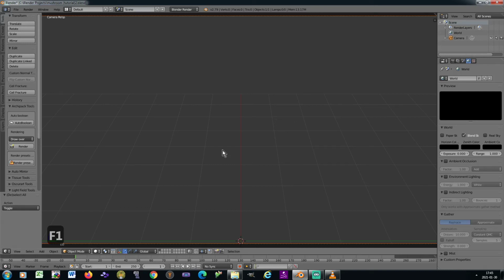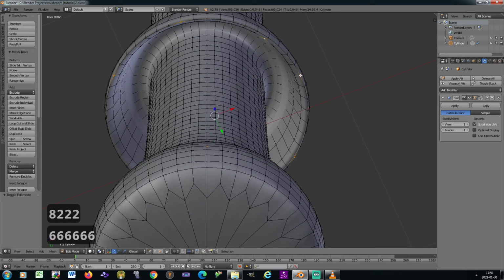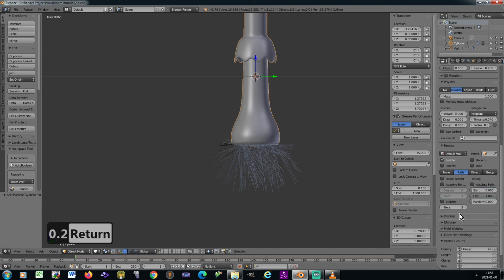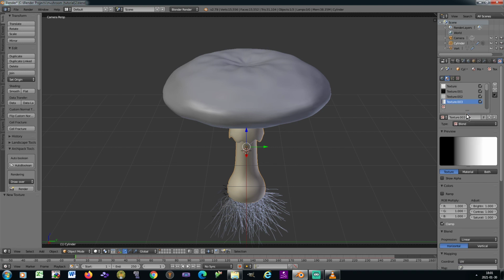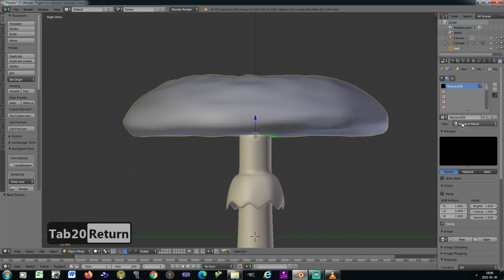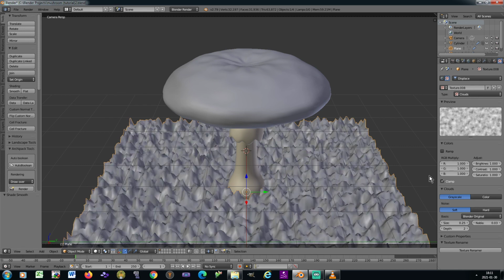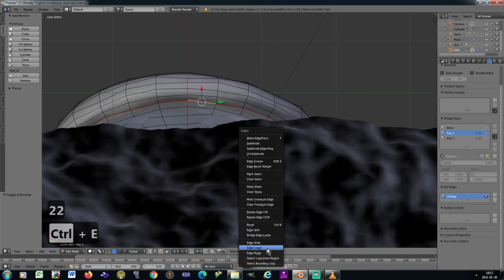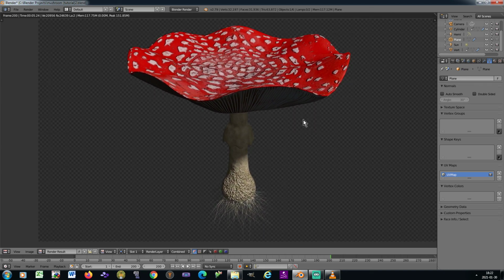Blender 3D modeling tutorial: mushroom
This is a tutorial to model a mushroom in blender 3D